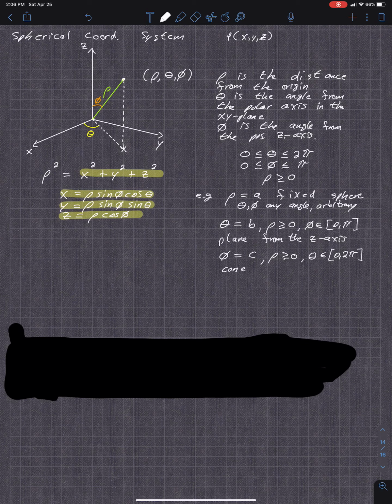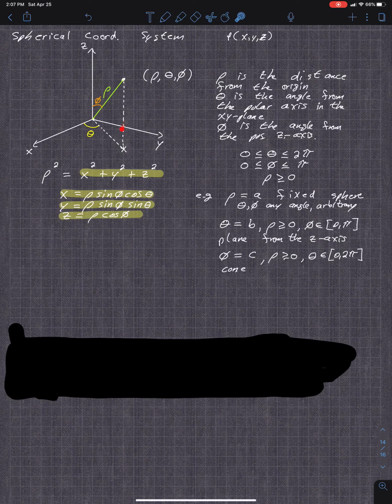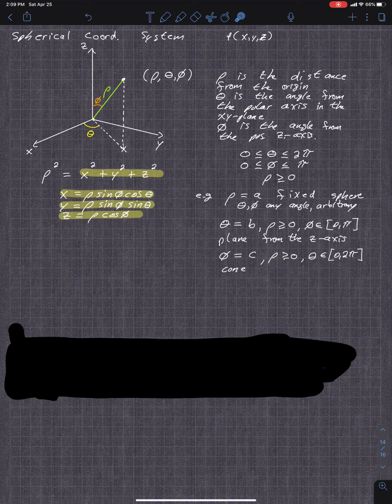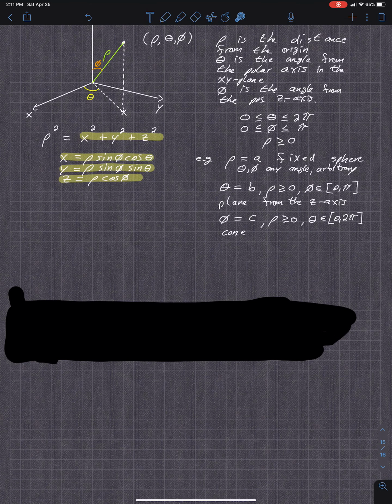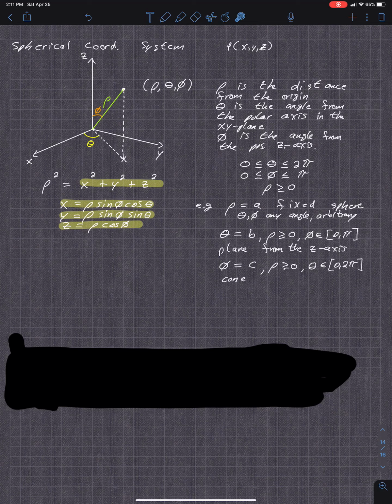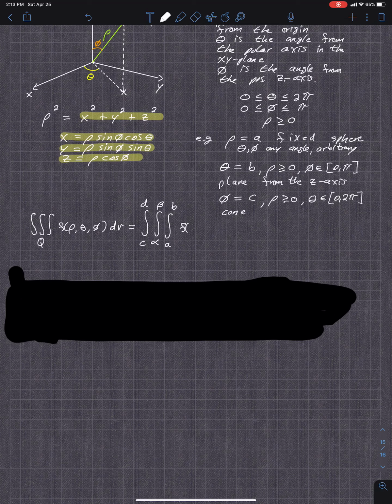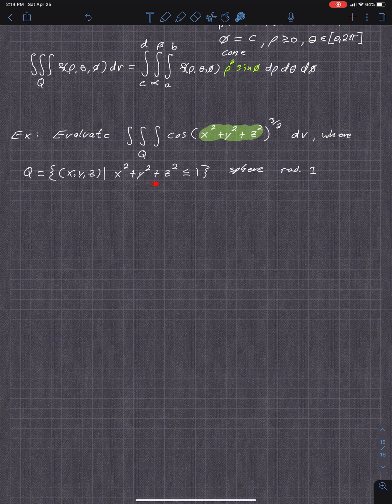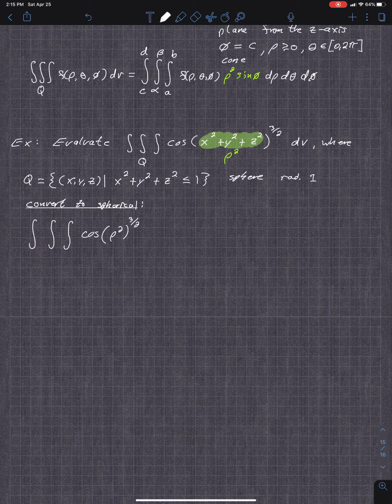Math 75 15 7a